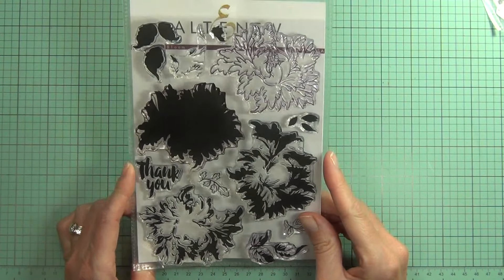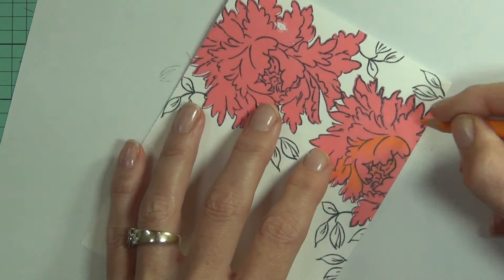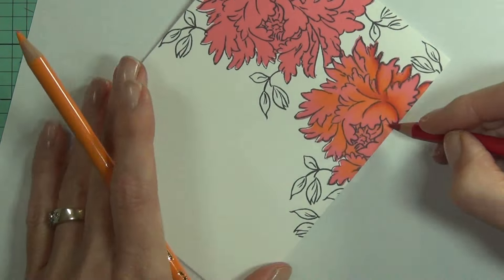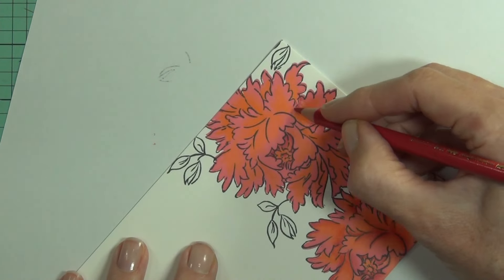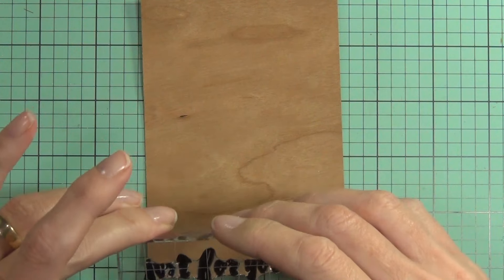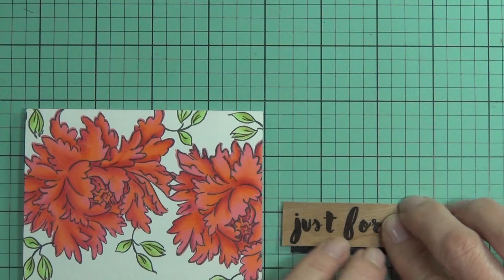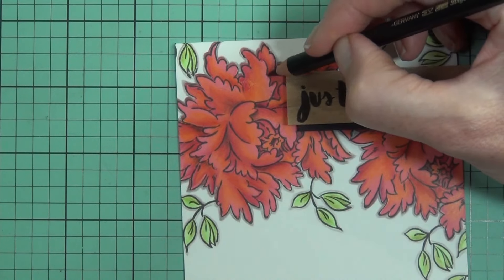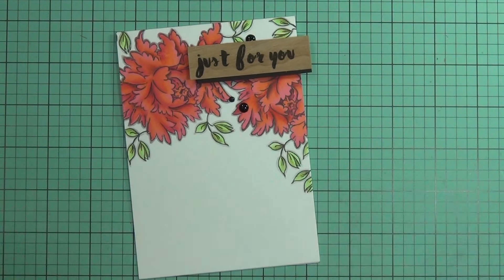Altenew - Majestic Bloom!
Stamping Altenew's Majestic Bloom to create an almost one layer card. what could possibly go wrong?

Happy Papercrafting!
Therese